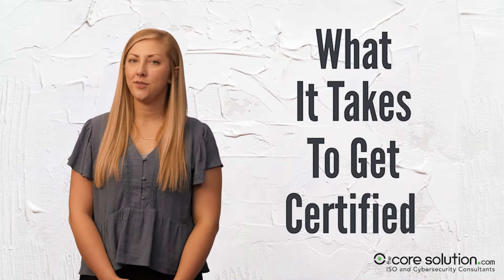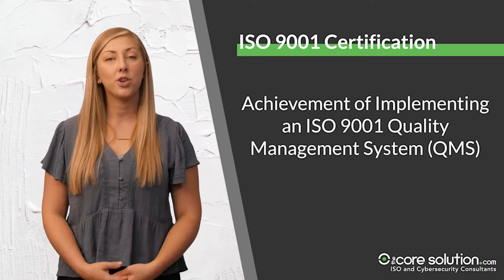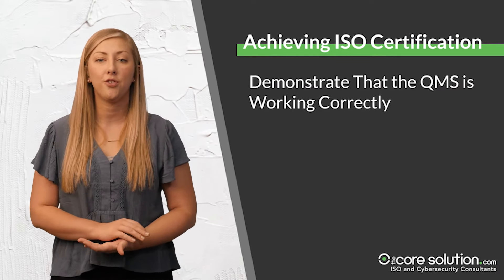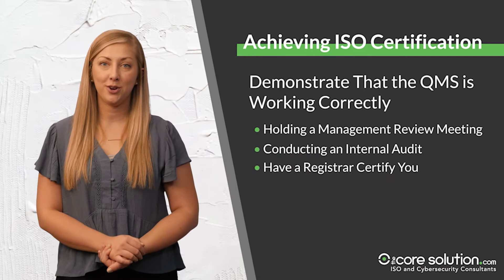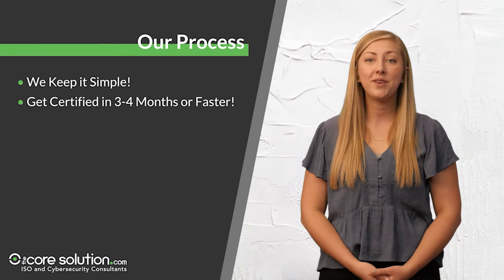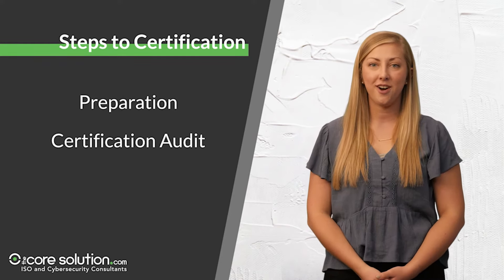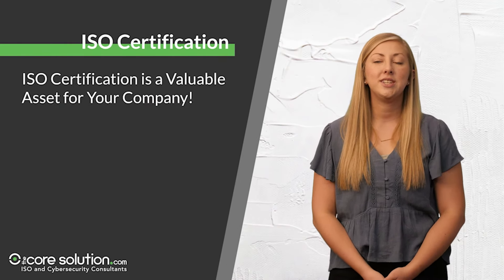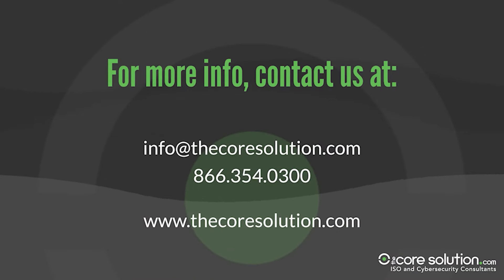How to get ISO 9001 Certification in 2022 | ISO 9001 Overview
How can YOUR BUSINESS get ISO 9001 certification in 2021? This ISO 9001 overview will show you that it's not as complicated as you might think!  For all things ISO 9001:2015

ISO 9001 is a Quality Management Systems standard. With a little expert guidance, any business of any size can get certified fast. Core Business Solutions can help you achieve ISO 9001 certification and make it matter.